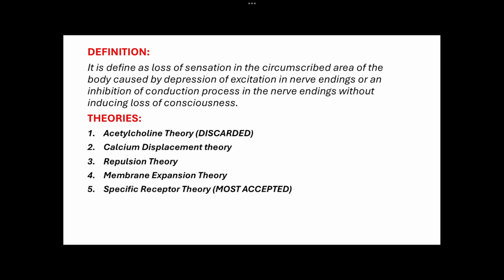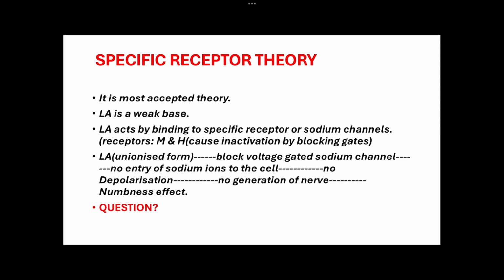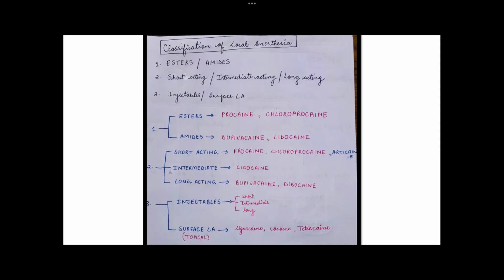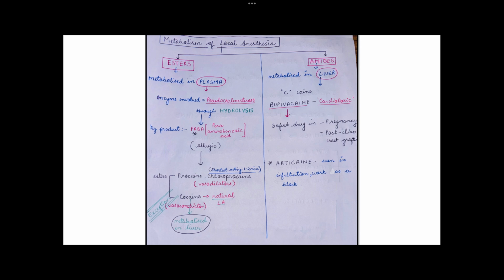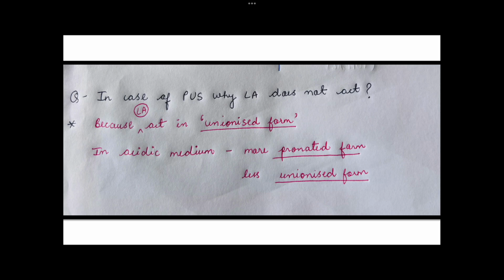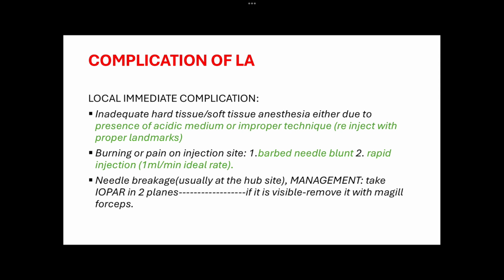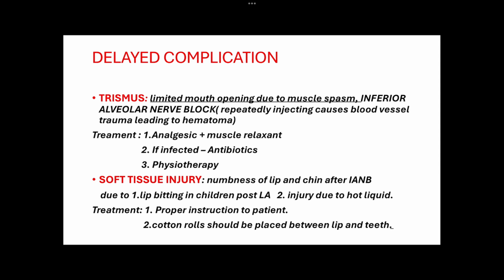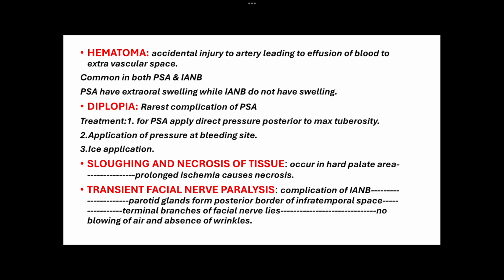LOCAL-ANESTHESIA - BY DR.PRIYANKA PANDEY